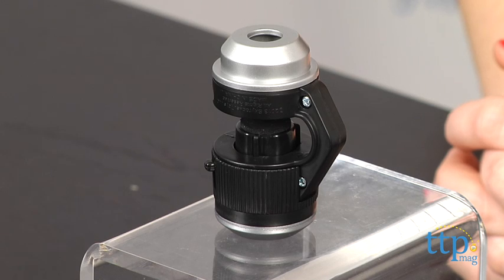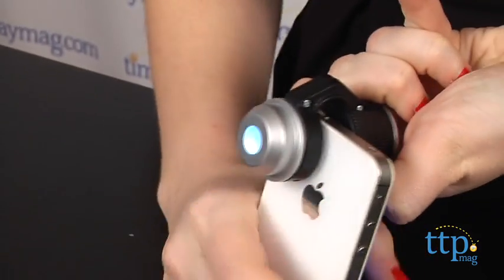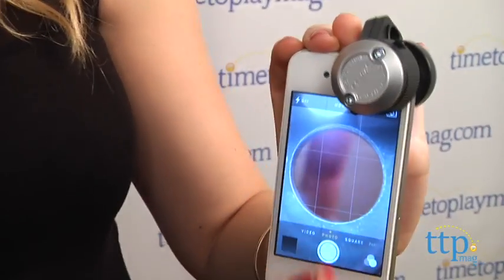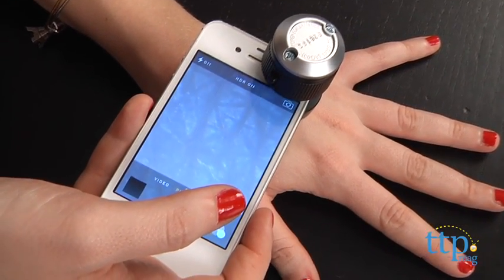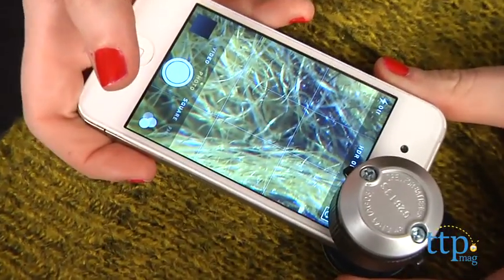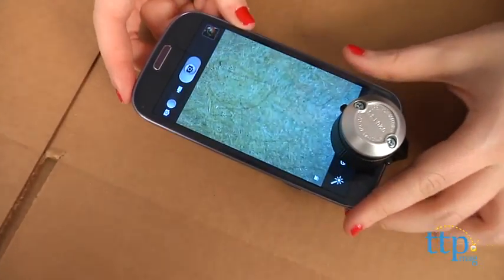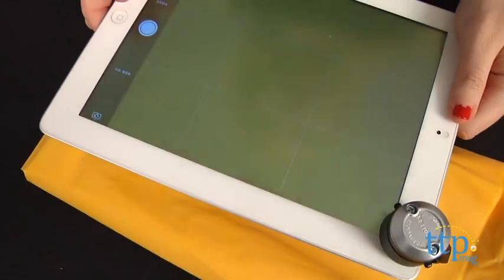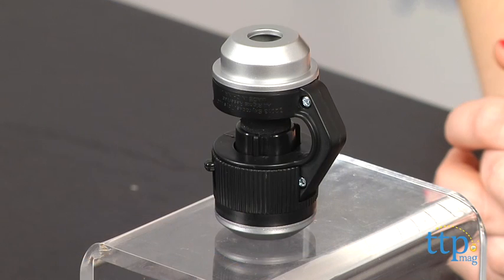Quick Attach Microscope from Skyrocket Toys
For the full review, where it's in stock, and how much it costs,

The Quick Attach Microscope from Skyrocket Toys is a mini microscope that turns the rear-facing camera on your smartphone or tablet or other media device into your personal microscope. So if you've ever zoomed in all the way with your camera, you know how blurry and unrecognizable the micro objects become. The Quick Attach Microscope clarifies this so you can zoom in on things like the fibers on your sweater or look at your skin or other objects close up under the microscope. Open its spring clamp and position the microscope over your device's camera lens.